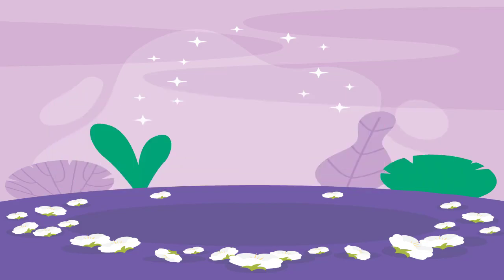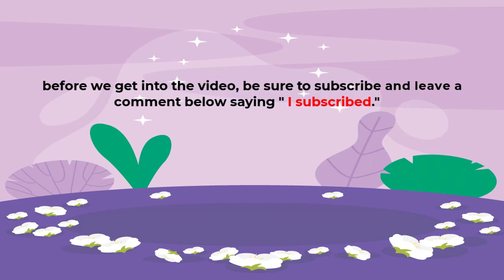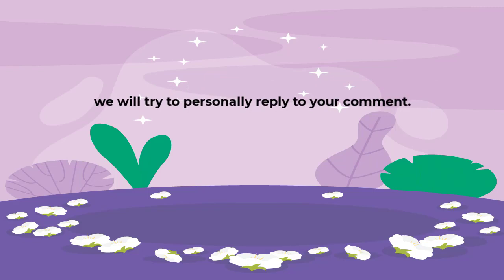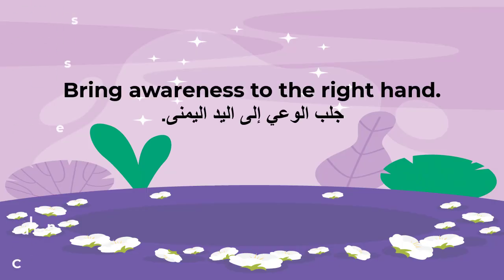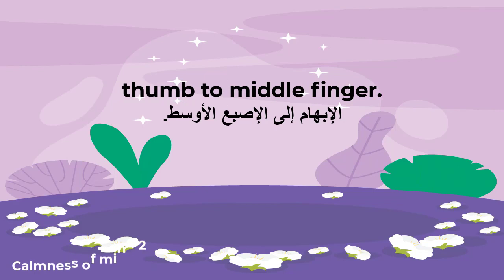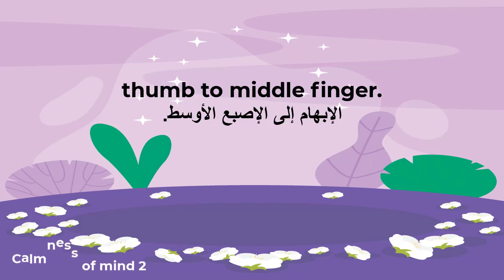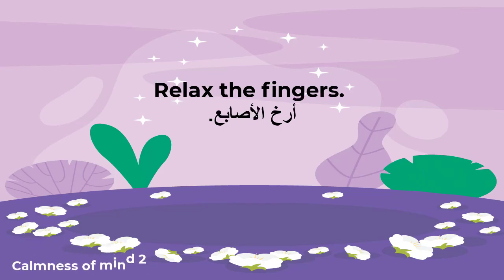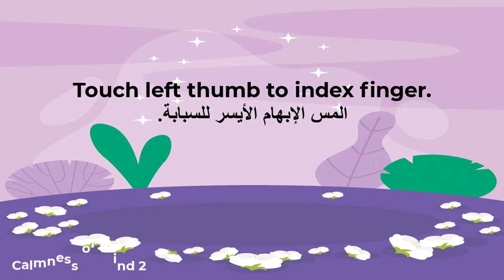Guided Meditation for Mental Clarity 2021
Welcome here for the first time if you new here.
Enjoy that Best Meditation for Mental Clarity
You can listen to them every Morning and every Evening. You can also come Back to them whatever you're in need.

​Waving hand I'm giving you $5 in credit! To use it, open the Wish App with my

Fitness journal